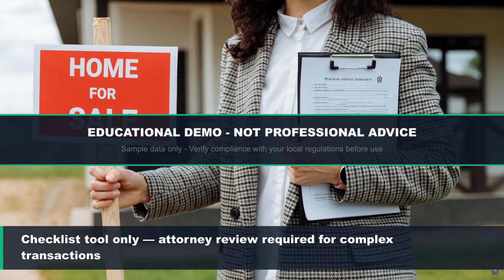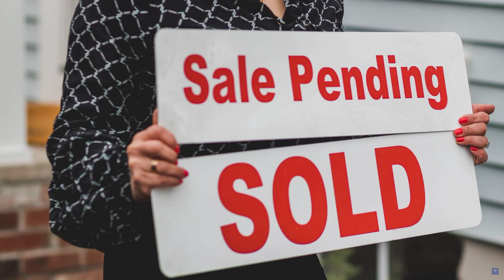Contract Review Checklist: Build a 20-Point Clause Review in 10 Minutes with Claude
In this video I'll build a personalized twenty-point contract review checklist for any residential purchase agreement in under ten minutes using Claude.

Time saved: 1.5 hours -› 10 minutes for a personalized review checklist
Tools used: Claude (claude.ai)
Workflow type: admin

Here is a workflow that saves agents time and, more importantly, reduces the risk of missing something important before a contract goes to a client. When you are in a busy transaction period — three or four offers moving simultaneously — reviewing each purchase agreement thoroughly is the kind of task that gets compressed. You tell yourself you will do a quick pass, you spot the price and contingency dates, and you move on. The clauses you miss are the ones that come back later. In this video I'll build a personalized contract review checklist in under ten minutes using Claude. A structured tw

Free Prompt Pack (10 ChatGPT prompts every real estate agent should have): {{LEAD_MAGNET_URL}}

EDUCATIONAL WORKFLOW DEMONSTRATION - NOT PROFESSIONAL ADVICE

This video is for general educational and informational purposes only.
It demonstrates productivity workflows using AI tools. It does NOT constitute:
- Real estate advice, brokerage services, or agency representation
- Mortgage, lending, or financial advice
- Legal, tax, or regulatory advice
- Investment advice
- Advice on specific transactions, properties, or clients

Before applying any workflow shown:
- Verify compliance with your local real estate licensing laws (NAR, state/provincial associations, MLS rules).
- Verify compliance with consumer protection, advertising standards, and anti-discrimination laws in your jurisdiction (Fair Housing Act in US; Equality Act in UK; provincial codes in Canada; ACL in Australia).
- Verify compliance with data protection laws (CCPA, UK GDPR, PIPEDA, Australian Privacy Act) when handling client data.
- Consult your broker, compliance officer, or qualified advisor.

All data shown is fictional sample data. Tools shown were tested on 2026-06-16.
Interfaces and capabilities change frequently.

AI-ASSISTED PRODUCTION: This video uses AI-assisted research, scriptwriting, and production techniques. Voice narration is generated via Edge TTS (Microsoft Neural Voice). All content is reviewed and approved by a human editor before publication.